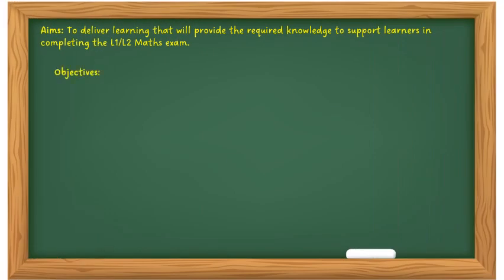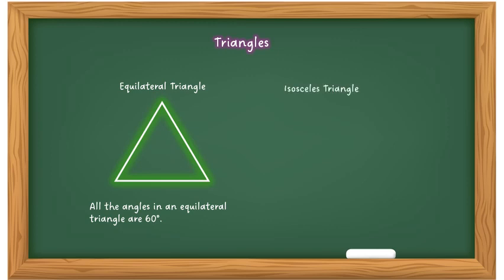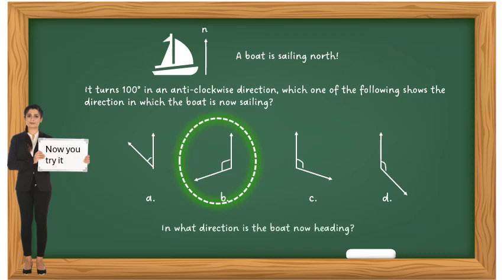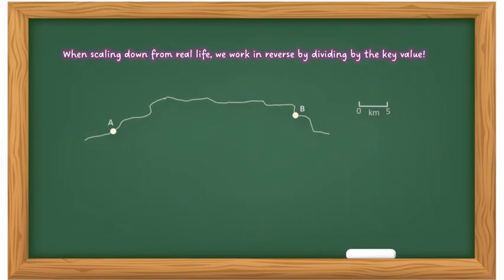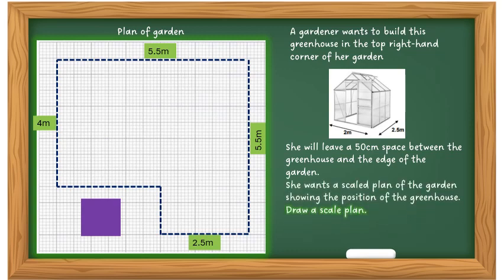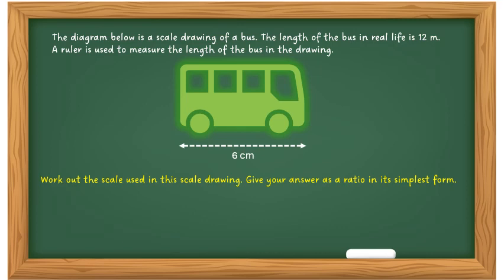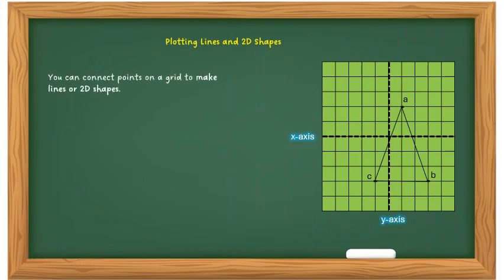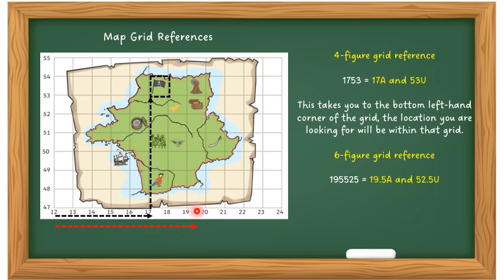12. Complete Angles, Scale and Coordinates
Online Worksheets